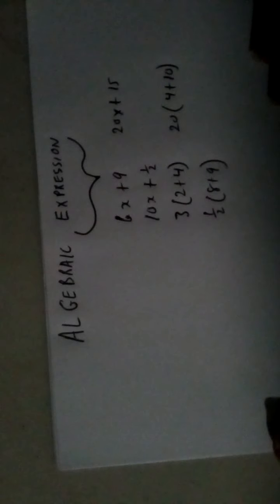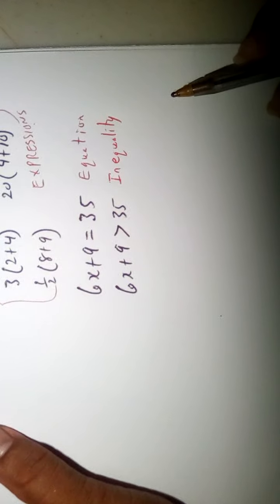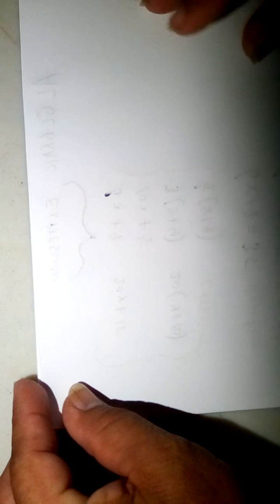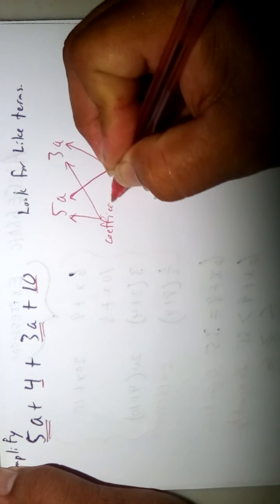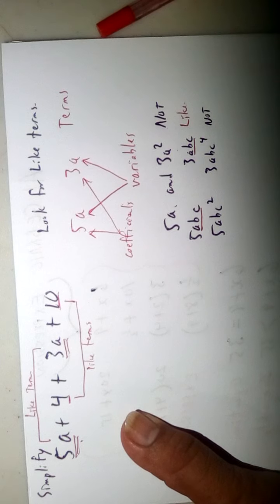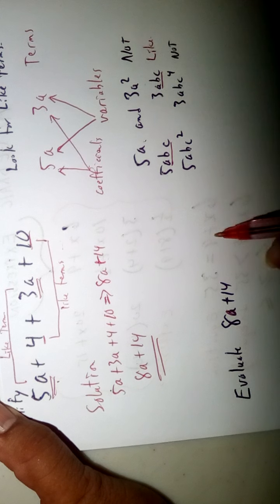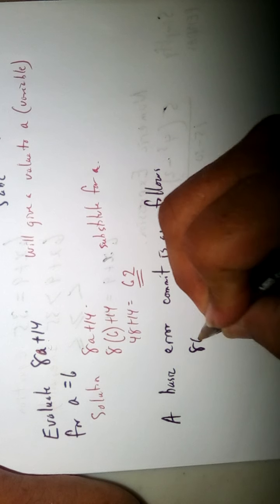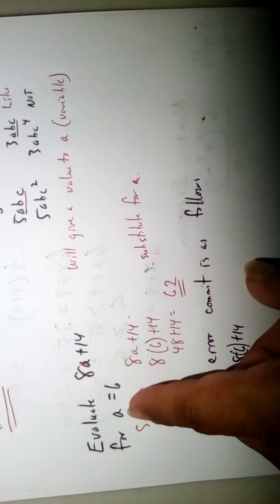VIDEO INTRO TO ALGEBRAIC EXPRESSIONS